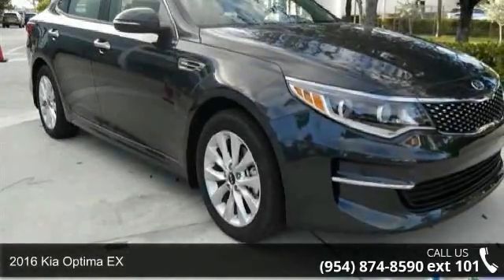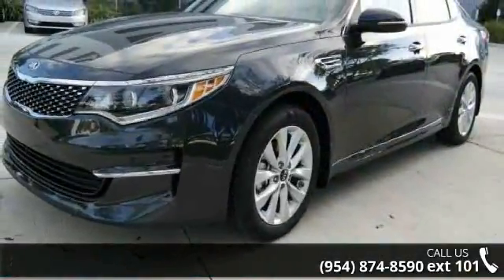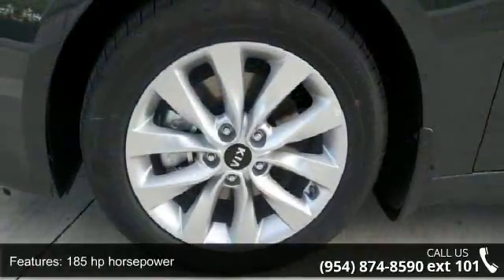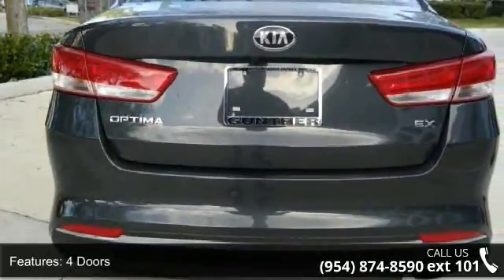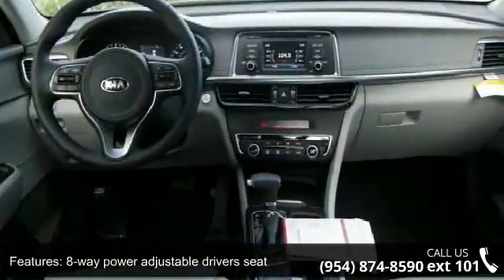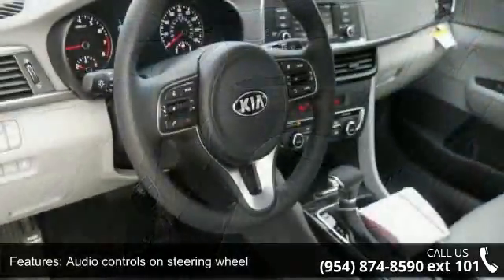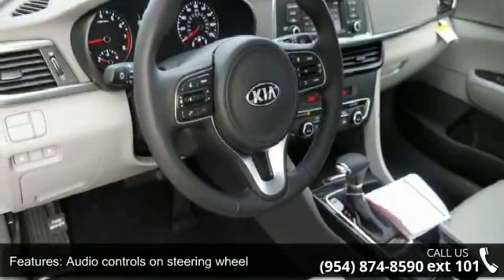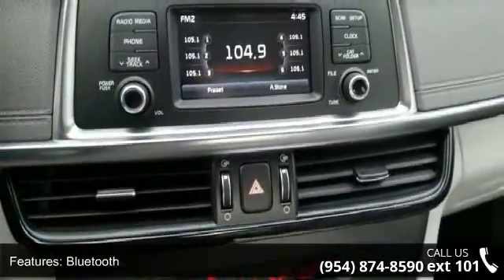2016 Kia Optima EX - Gunther Kia of Fort Lauderdale - For...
Nobody Beats Gunther Kia, America's Largest Kia Dealer! We offer a lowest price guarantee and 3-Years FREE Maintenance with every new Kia! Every new Kia also comes with a 5-Year, 60,000-Mile Bumper-to-Bumper Warranty and a 10-Year, 100,000-MIle Powertrain Warranty. We make buying a new car as easy and hassle-free as possible. Not only do we offer our customers the best overall value but we are also proud to maintain an excellent reputation. We offer deals with as low as $0 Down and 0% financing. We are located just one-half mile North of I-595 on 441, just East of Florida's Turnpike and just West of I-95.Don't delay, visit us online at GuntherKia.com or call us today and schedule your test drive to find out why Nobody Beats Gunther Kia!